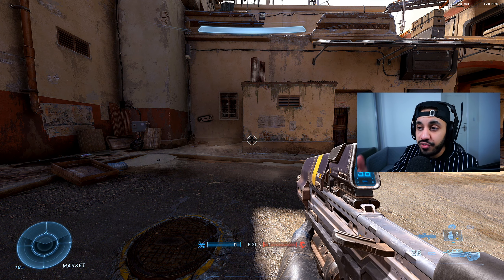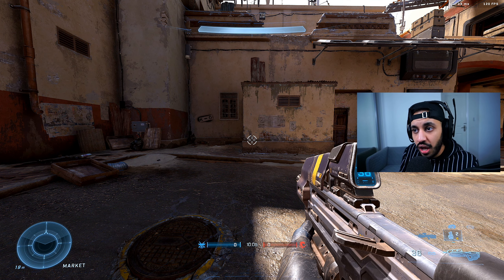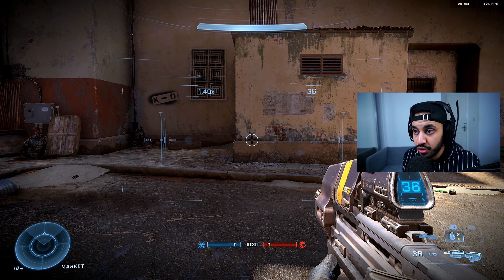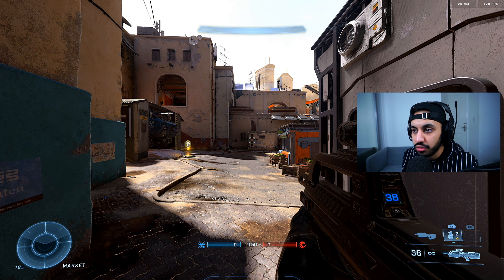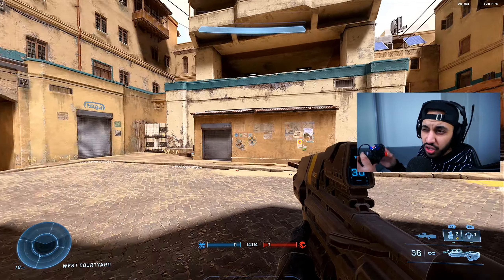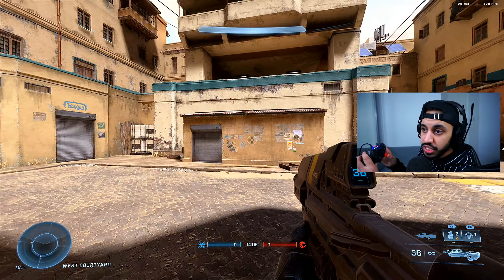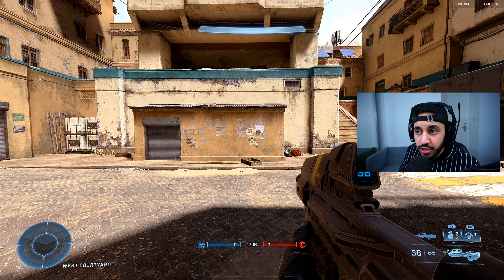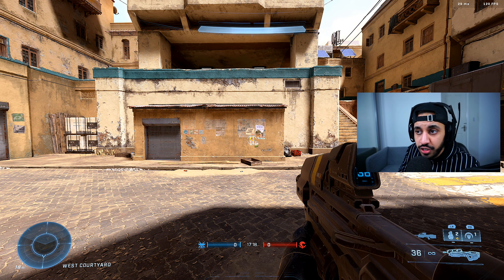5 TIPS FOR BETTER AIM IN HALO INFINITE (Best Tips for Controller) Pt.2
*BEST SETTINGS FOR BETTER AIM & BEST AIM TIPS* This video breaks down how aiming works in Halo Infnite for controller players and gives you tips to beat players on keyboard and mouse!

PSYCHO

HALO INFINITE best guns, HALO INFINITE tips and tricks, HALO INFINITE best settings, HALO INFINITE how to get better, HALO INFINITE gun stats, HALO INFINITE gun guide, HALO INFINITE full auto rifle vs burst rifle, MK50 vs Plasma pistol, BR75 vs MA40, Stalker Rifle vs S7 Sniper, VK78 vs MA40, Hydra is broken in Halo, Most overpowered guns Halo MP, get better at Halo, Halo Tips & Tricks, Get Better Aim Halo, best controller aim settings, best aim controller